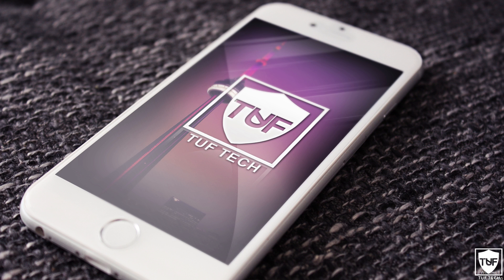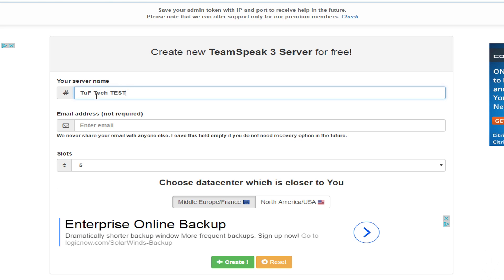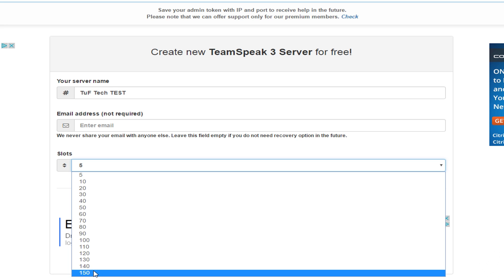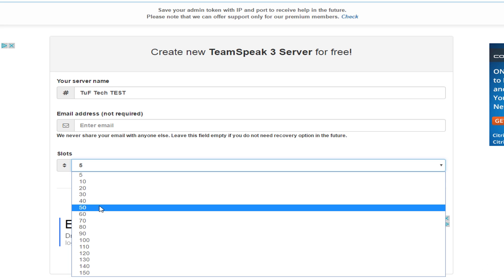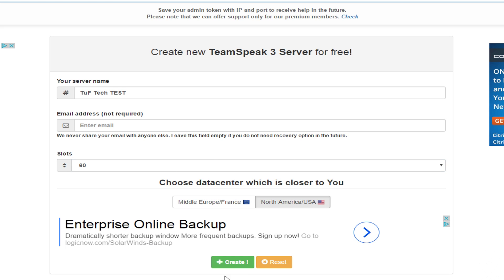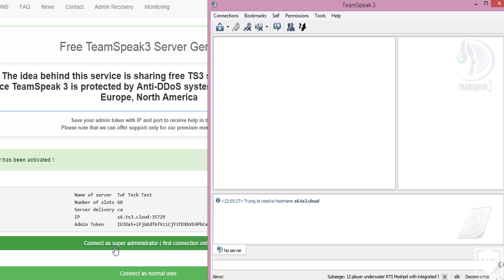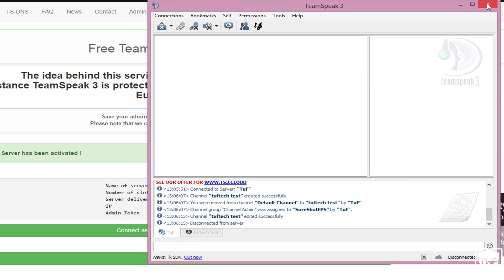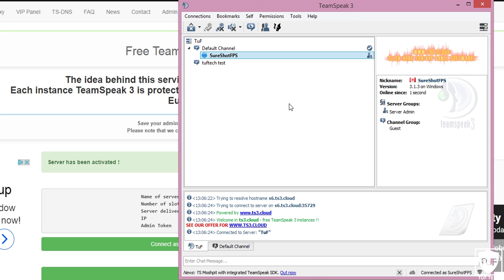How to Make a Free TeamSpeak Server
This video we will show you how to obtain a free TeamSpeak server in seconds!

Make sure to let us know if you want a certain type of tutorial so we know which kind of tutorial we can make next!

We are going to be uploading loads and loads of tutorials and how-to-guides to help you!